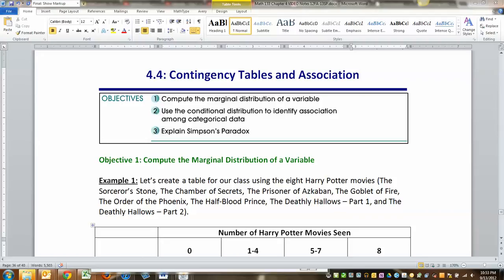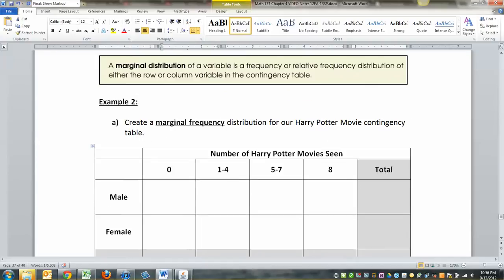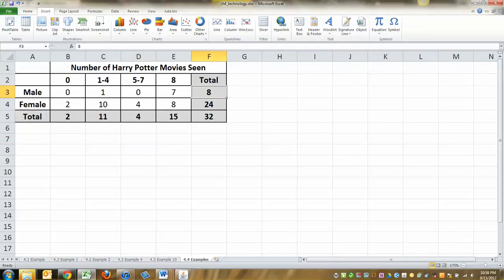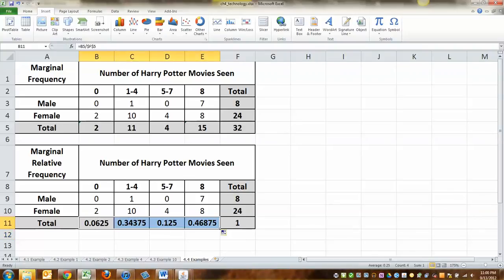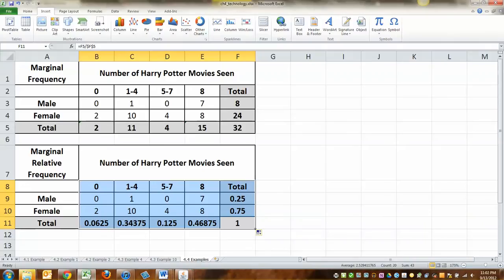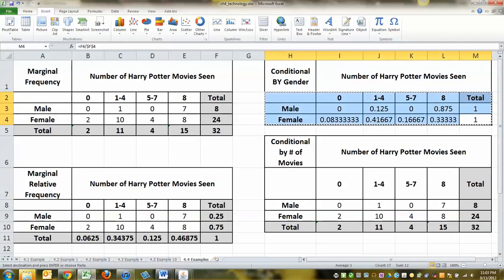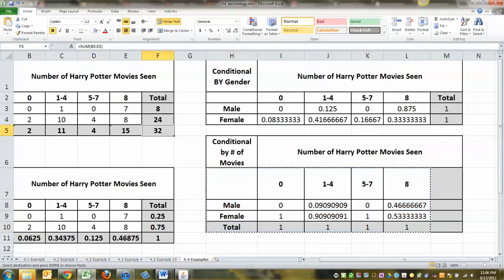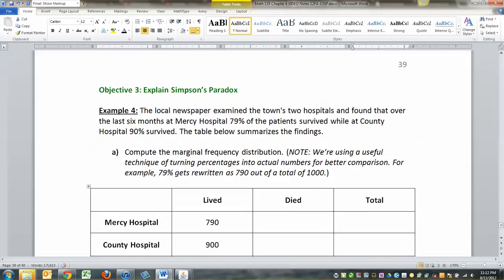4.4 Lecture - Part 1 of 2 - Math 133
Covers:
Contingency Tables
Marginal Frequency Distribution
Marginal Relative Frequency Distribution
Conditional Distributions